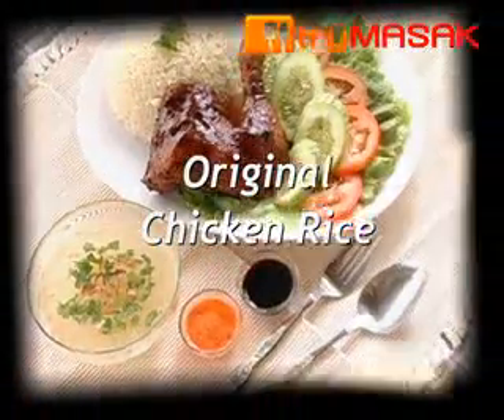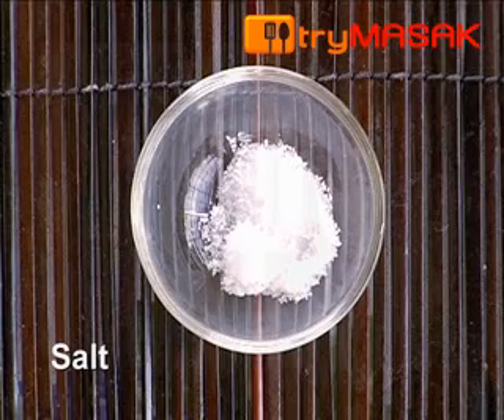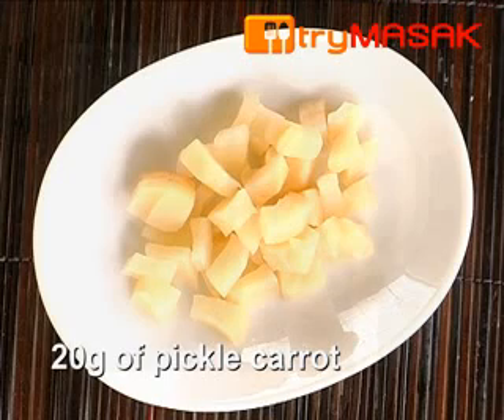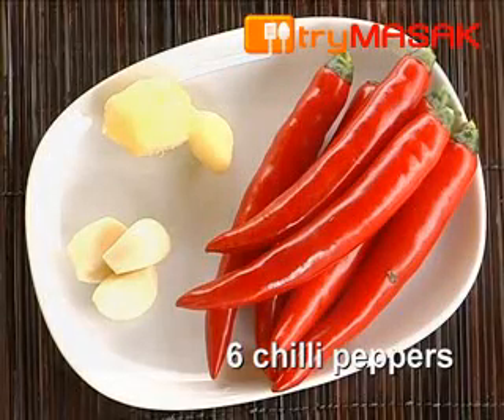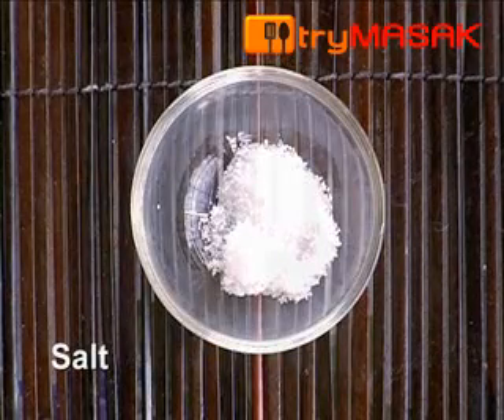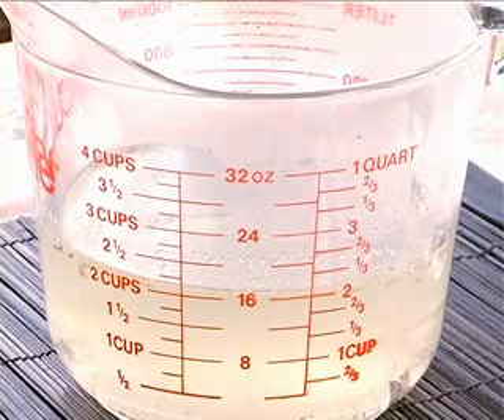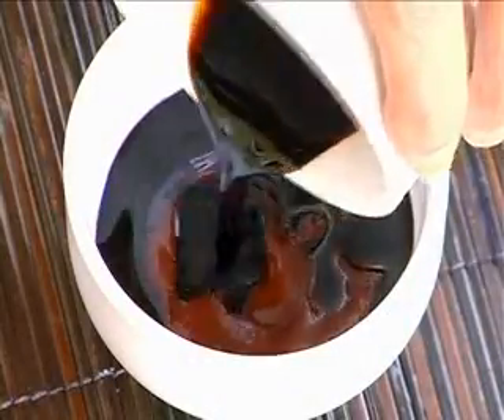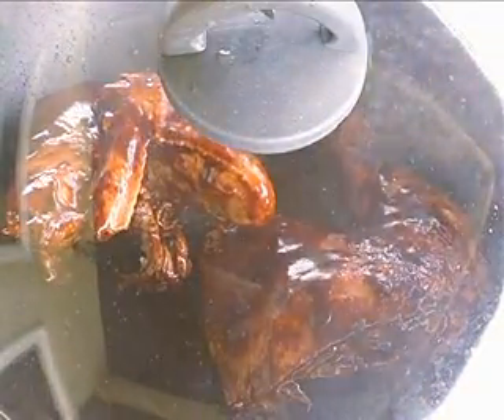Original Chicken Rice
Here's a simple way to make Original Chicken Rice. Do enjoy the video :)